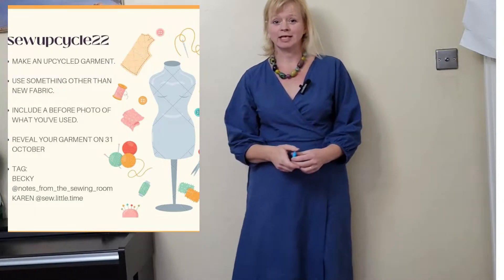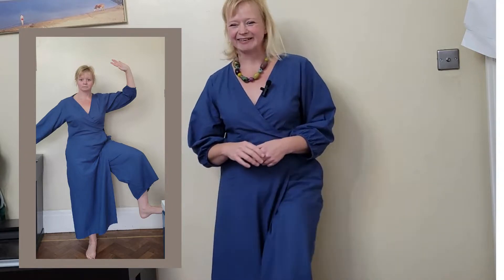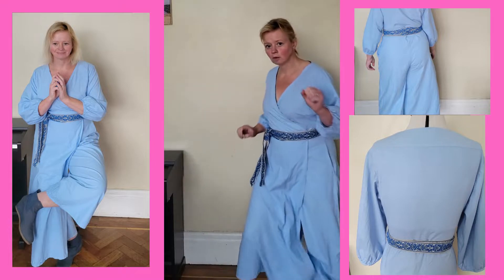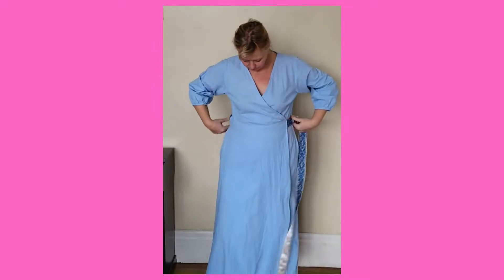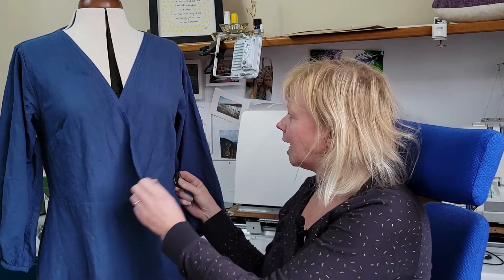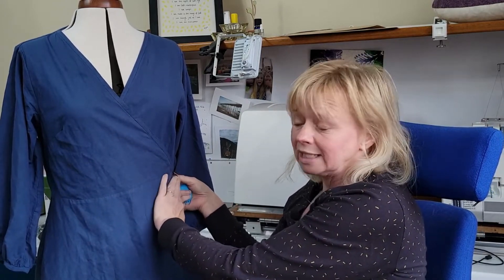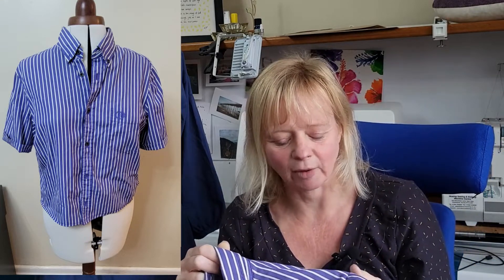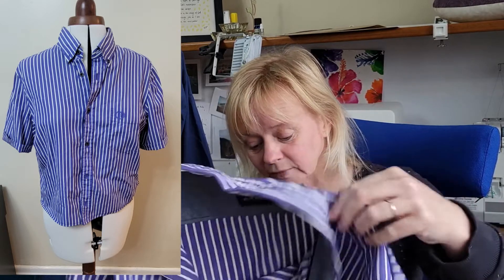sewupcycle22 The Reveal- what the sheet became.......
It s catch up time for this challenge
 Thanks to Karen @sewlittletime
and Becky @NotesfromtheSewingRoom
for encouraging me to use what I had!

I'm @debsmadethis on instagram so come and say hello!
Watch to the end for the final jumpsuit in motion!